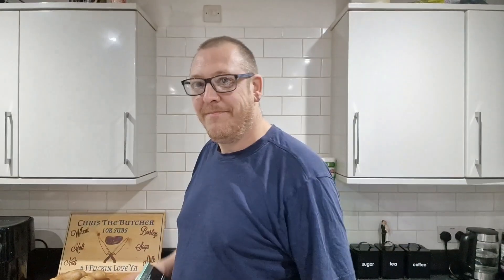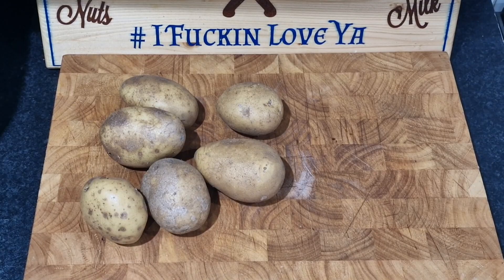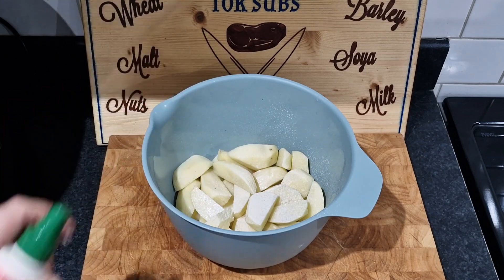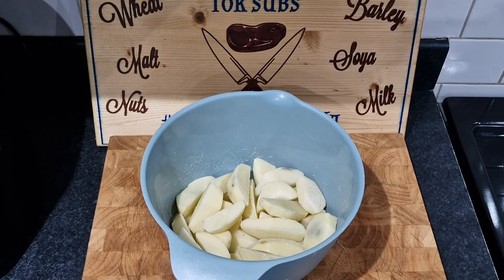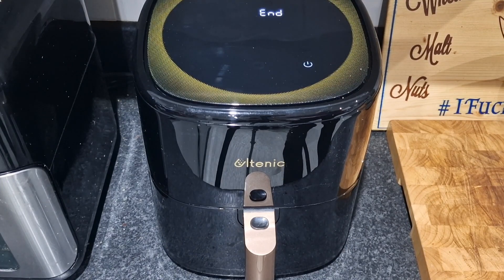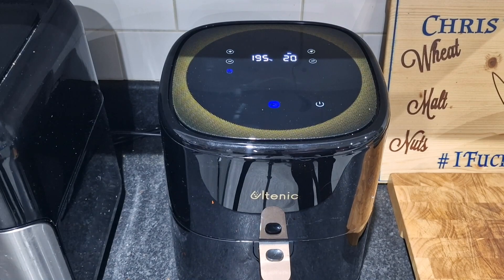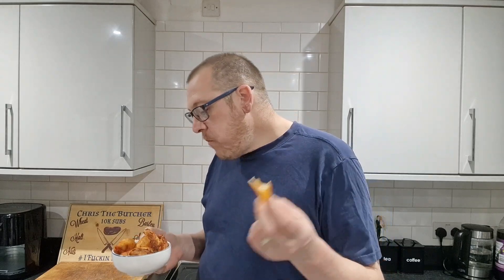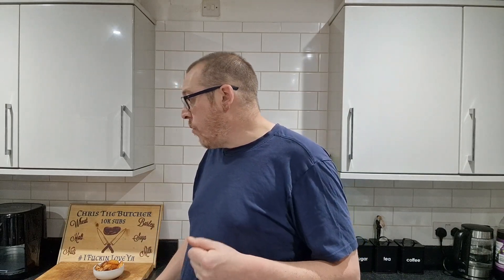JD Seasonings | Chips & Wedges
Thank you to @inthekitchenwithpenn for supplying these Seasonings and if you want to buy any you can get them at jdseasonings.com